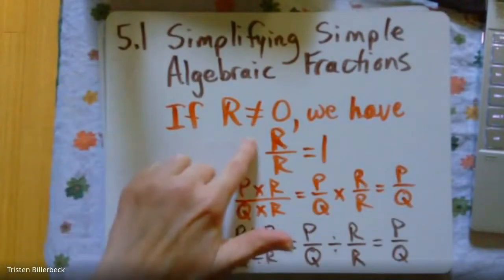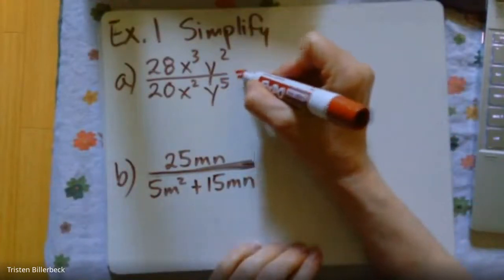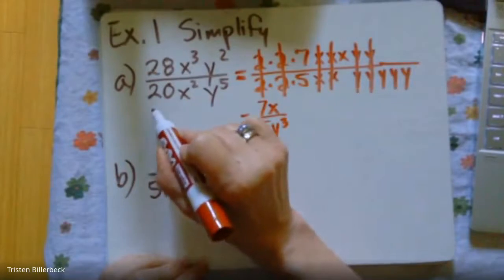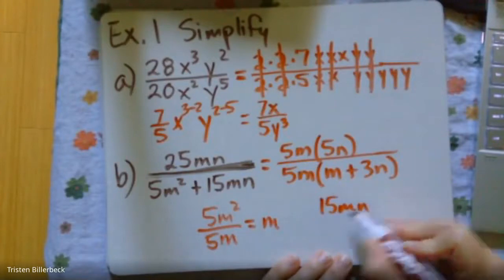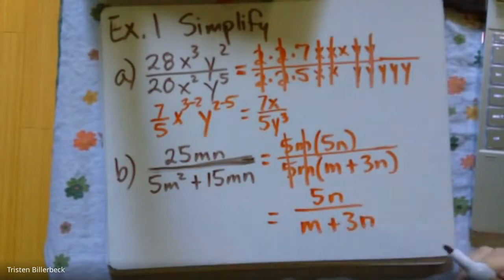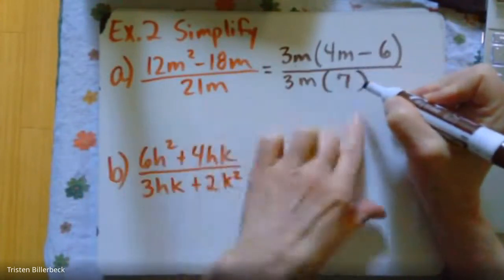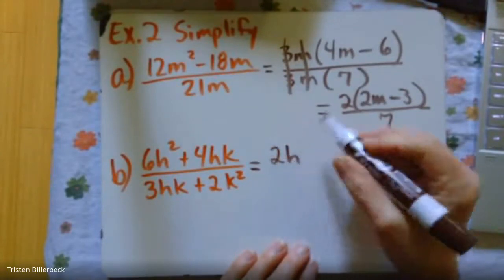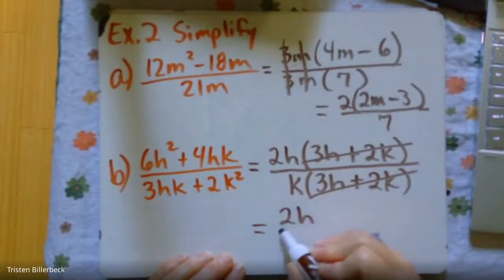Singapore Math 8-5.1 Simplifying Simple Algebraic Fractions